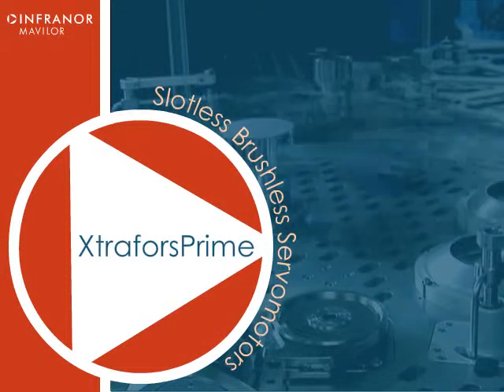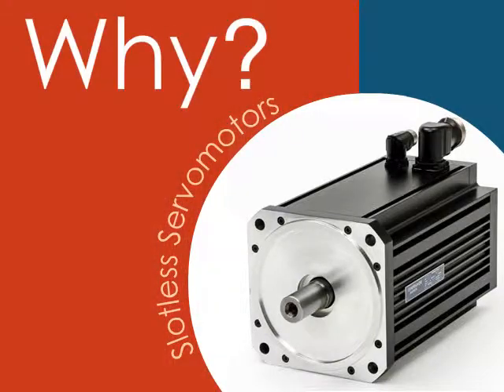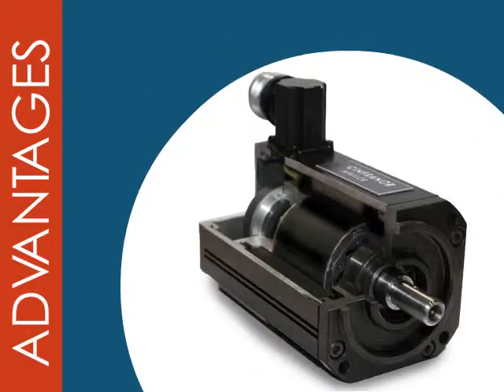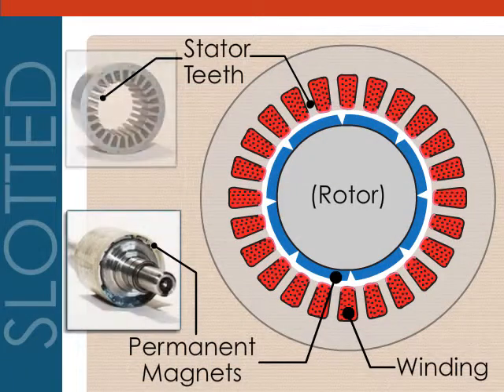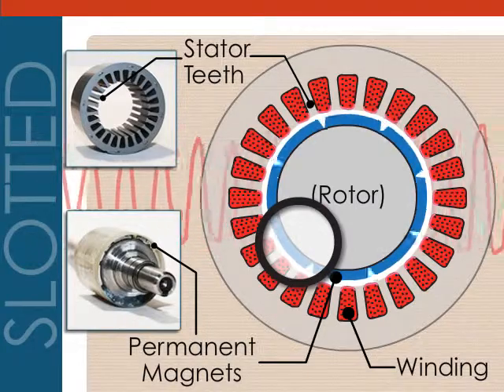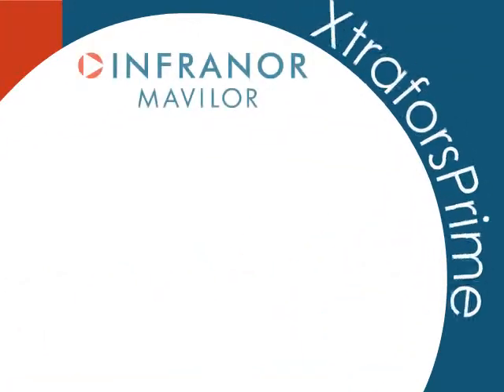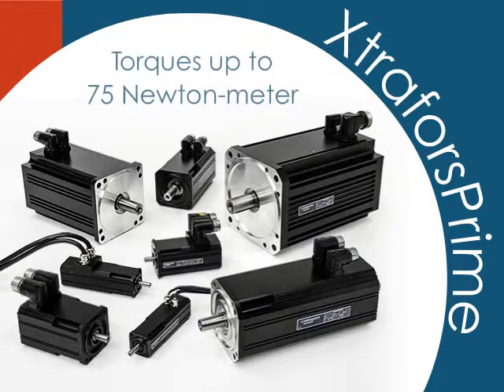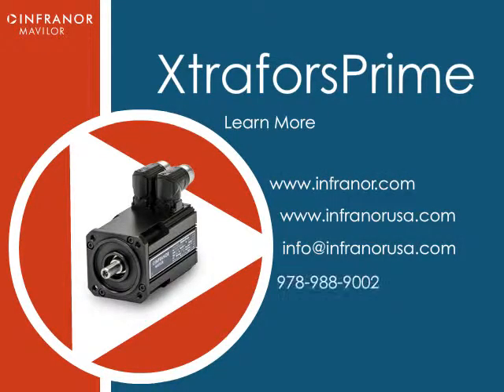Infranor Slotless Servomotor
Understanding the benefits of slotless brushless servo motors